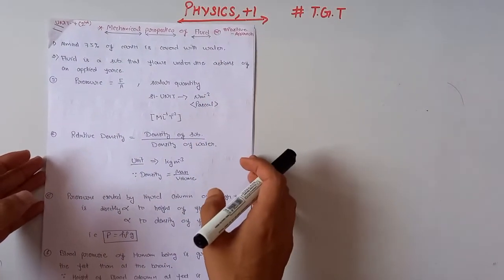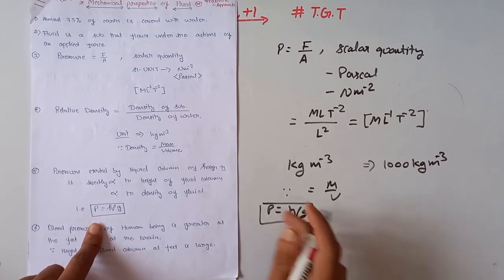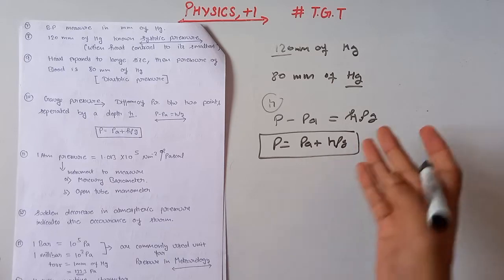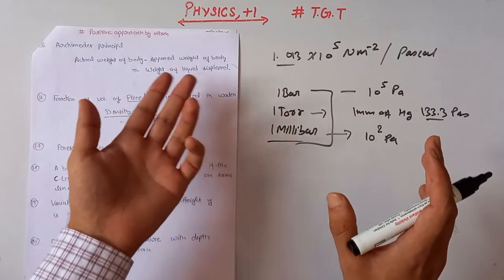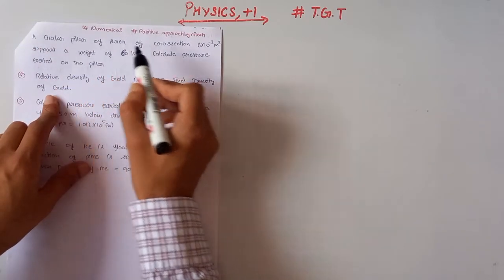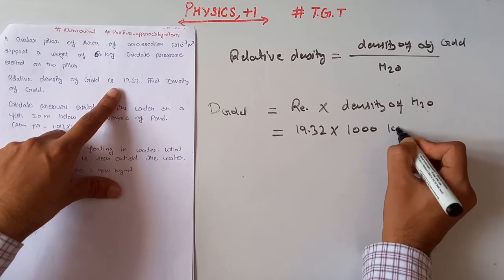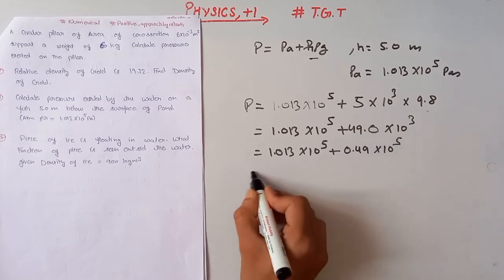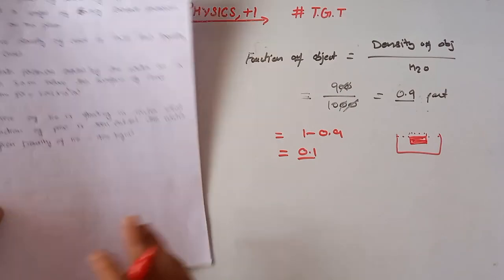Important Questions for Physics And Numerical/Unit-7/TGT Non Medical/Positiveapproachby Nitesh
Thanku so much for choosing

Timing daily Maths video    12:00 Noon

             India G.K        5:00 PM

             Physics          2:00 Pm (Two or three days a week)

white + green Board

Important playlist for HP TET:- Must watch it include all important videos